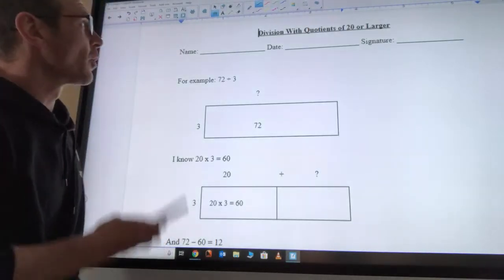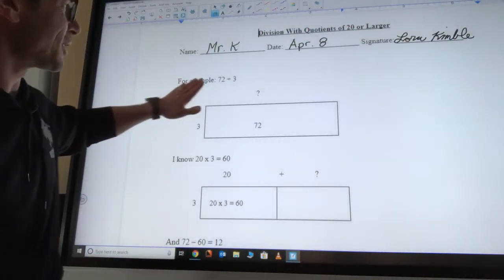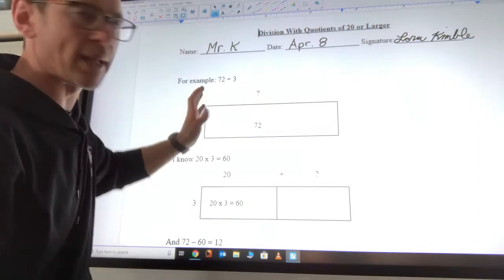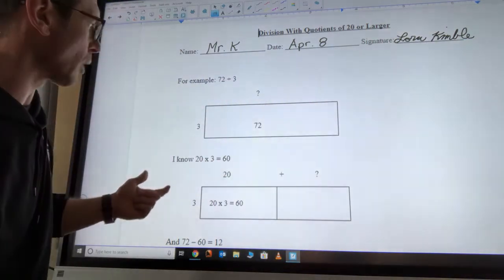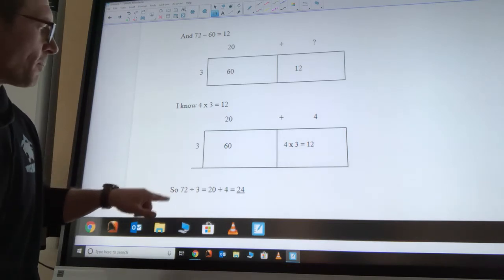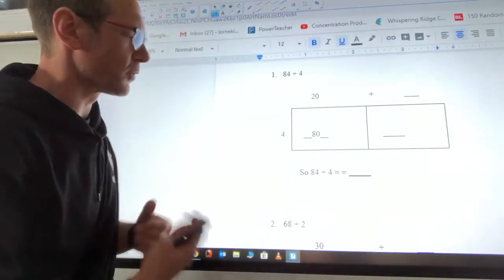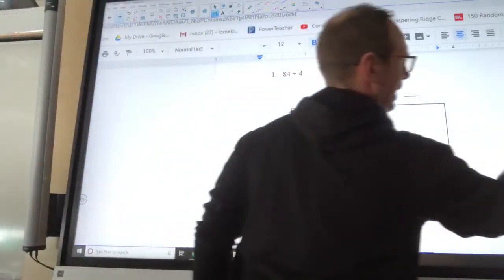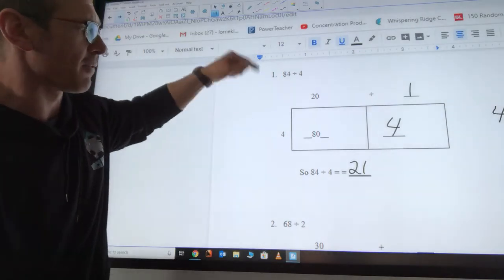Division with quotients 20 or larger